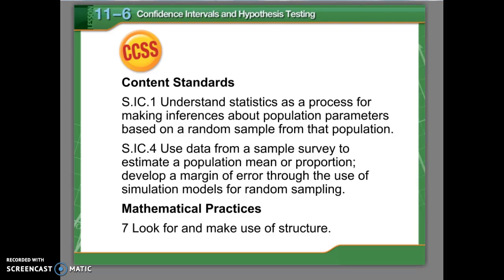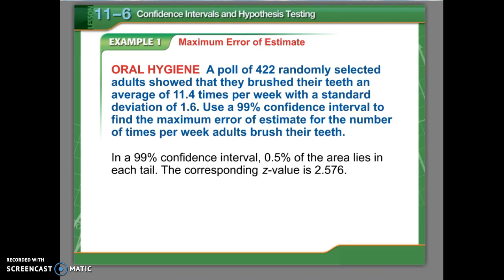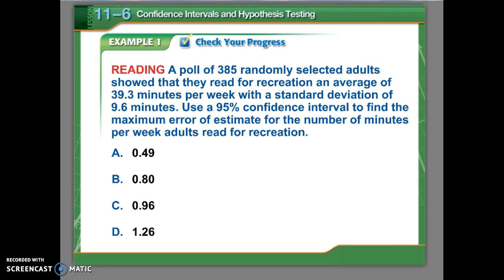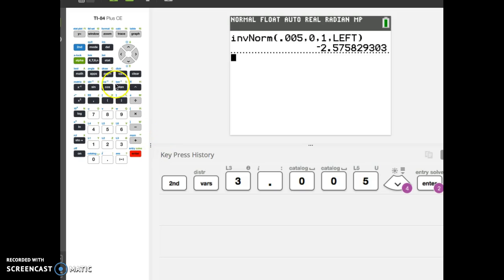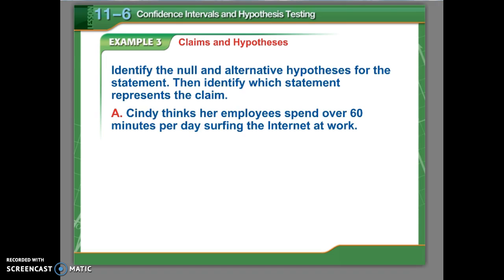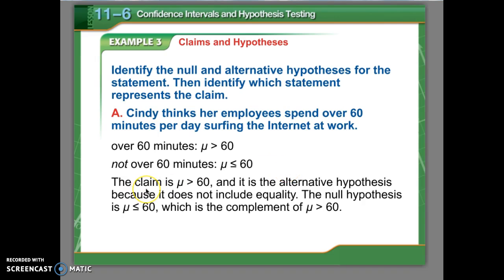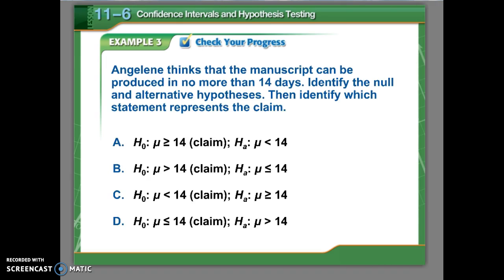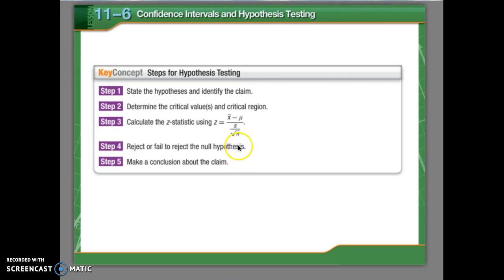Unit 5, Lesson 6, Examples 1-3